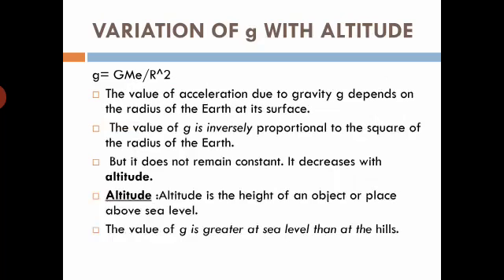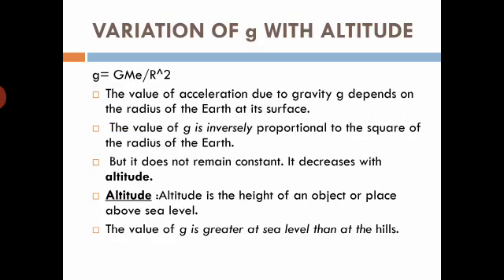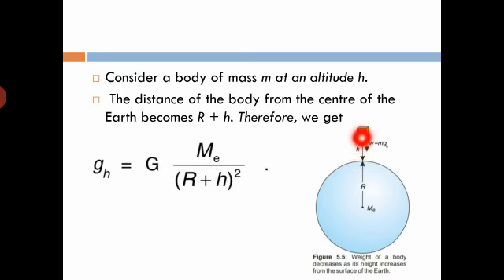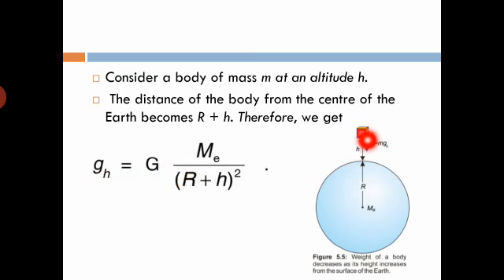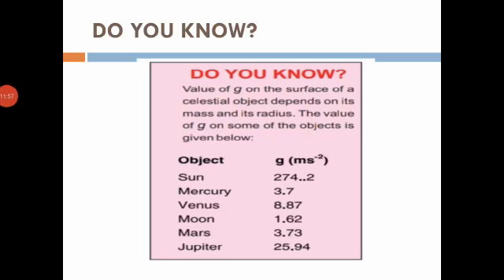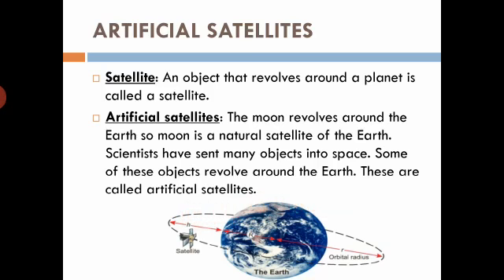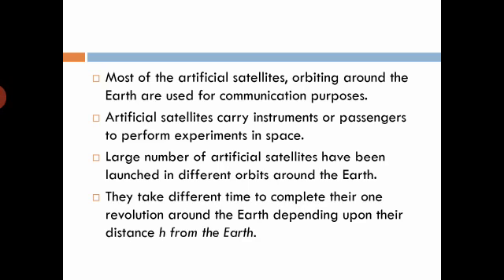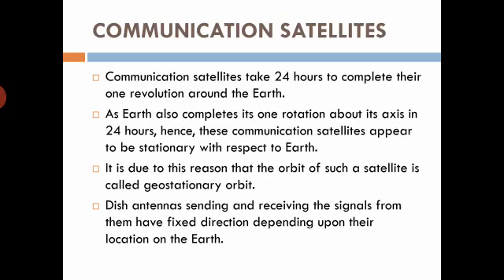APSACS 9th Class Physics Chapter 5 Lacture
Video from Army Public school OSP